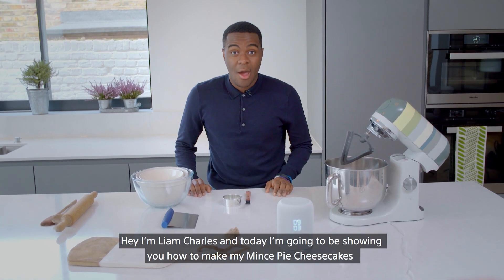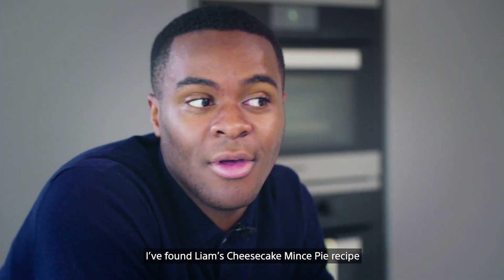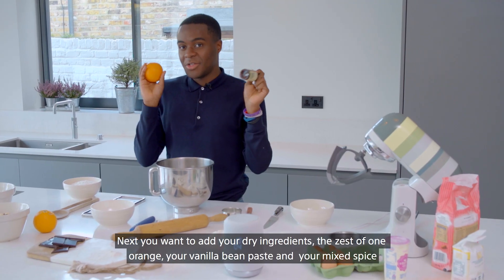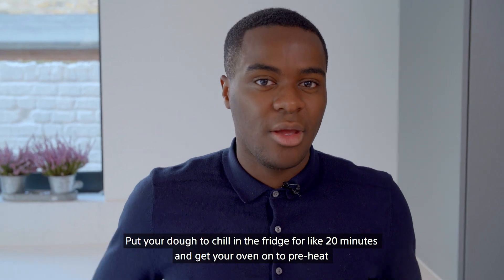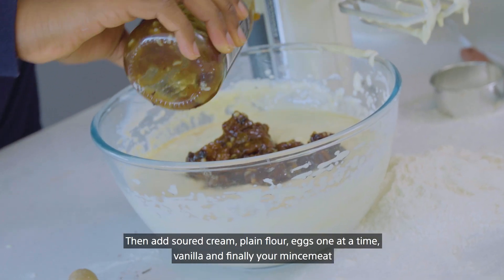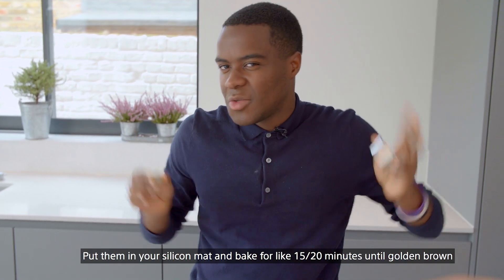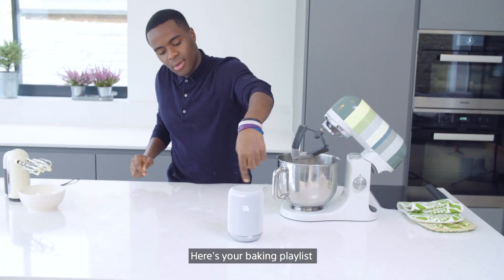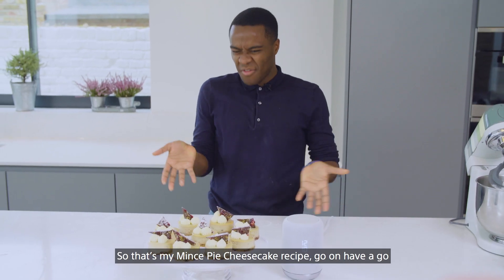Liam Charles Mince Pie Cheesecake recipe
Sony has partnered with GBBO runner-up, Liam Charles to create his mince pie cheesecakes recipe with help from the new Sony smart speaker with Google Assistant built-in to answer any questions making cooking fuss and hands free